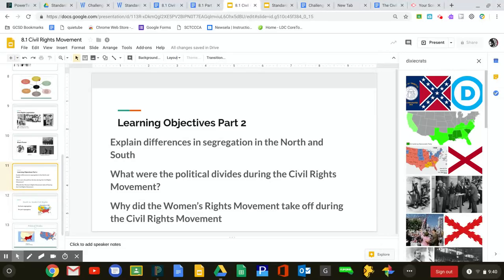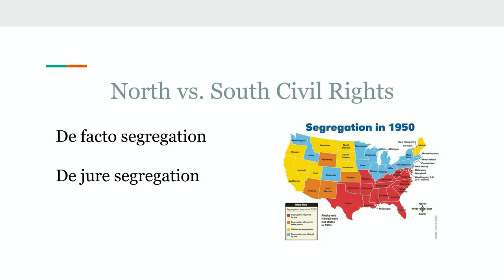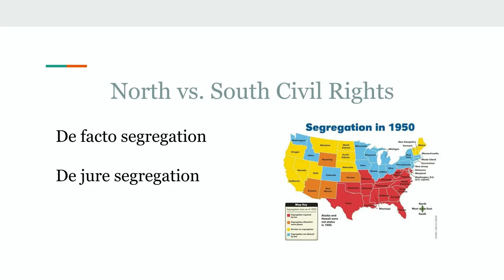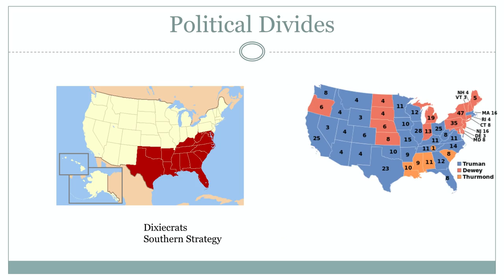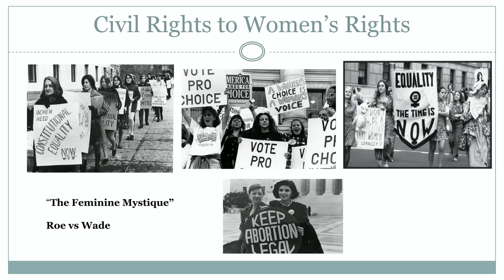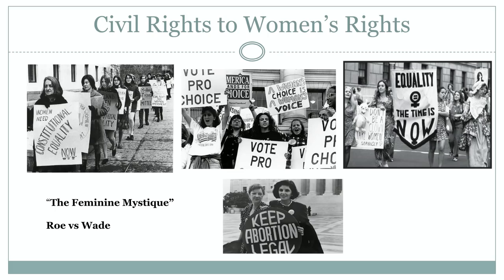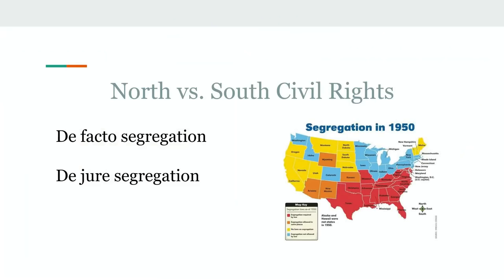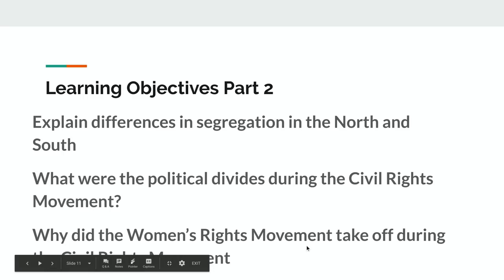8 1 Part 2 Video Lecture